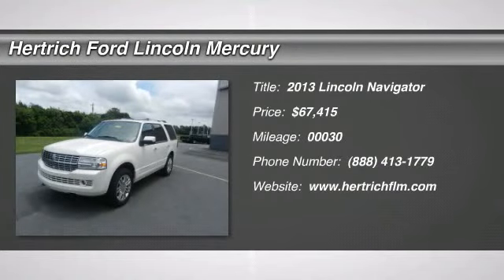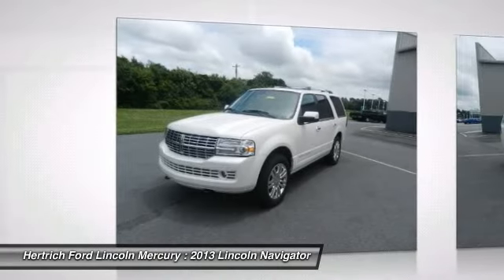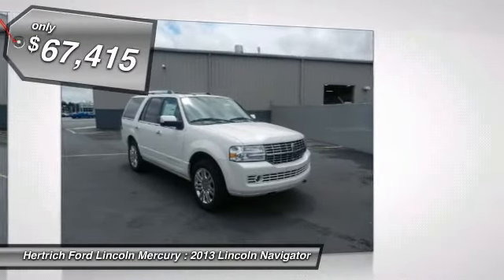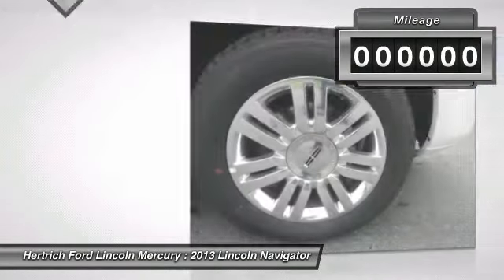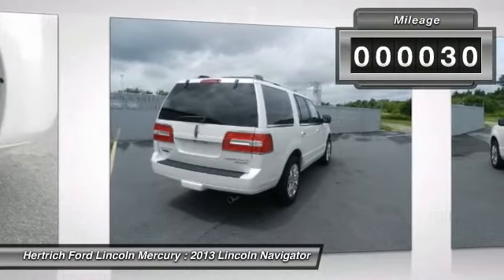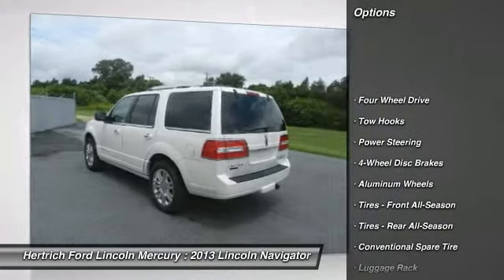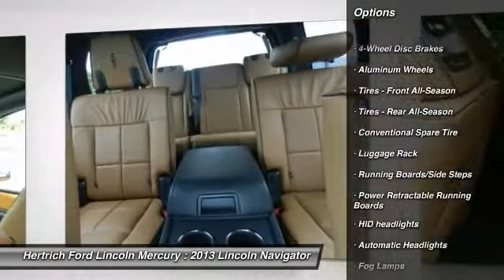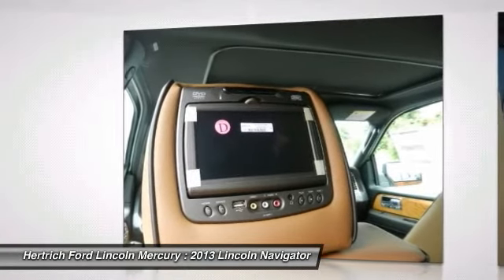2013 Lincoln Navigator Milford DE 131247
2013 Lincoln Navigator  - $67415

The new 2013 Lincoln Navigator is luxury at its finest. With over 85 standard features including, navigation, reverse camera, 3rd row seating, bluetooth connection, premium sound, satellite radio, and so much more. This luxury vehicle has more then enough space with the comfortable 2nd row seating and the spacious 3rd row seating. Ride in comfort and style!Pictures for display purposes only. Please contact the dealer for exact equipment on each vehicle.